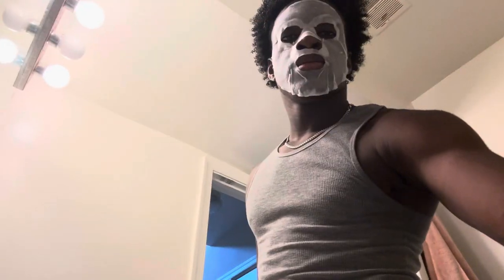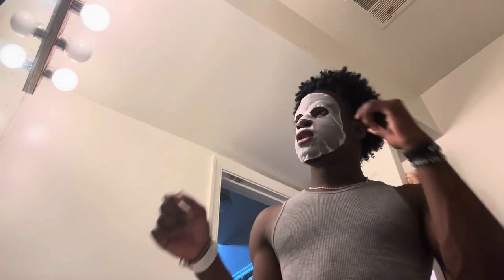GRWM | Saturday After Doing Chores